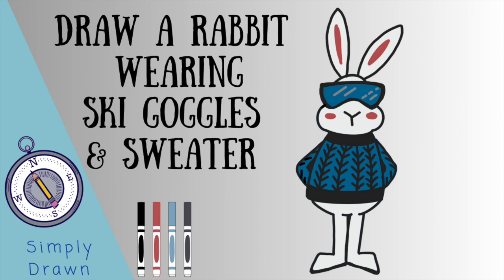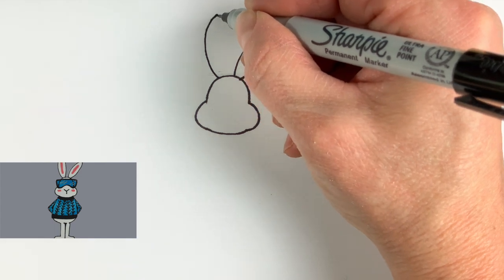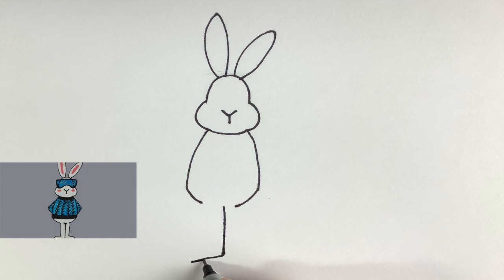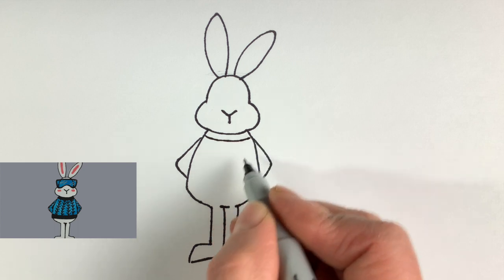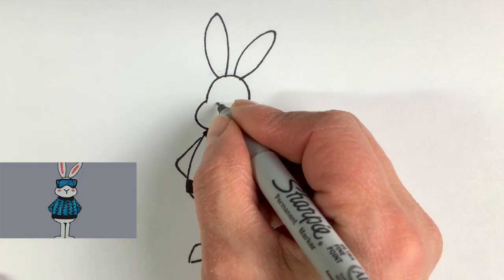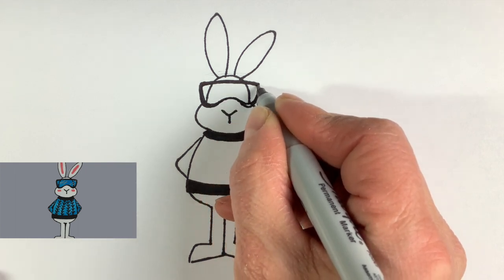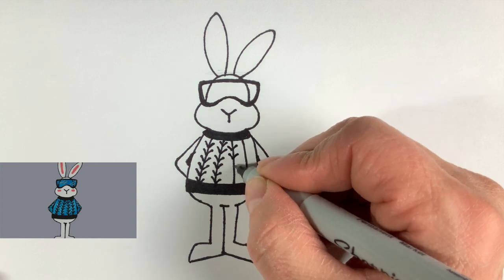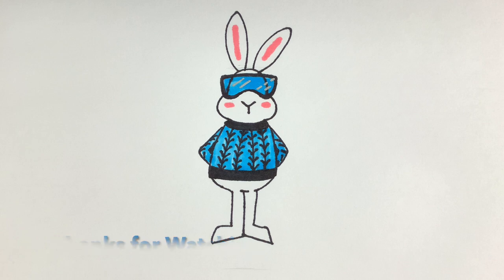How to Draw a Rabbit Wearing Ski Goggles and Sweater, Guided Draw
Drawing is a great way to have fun, improve fine motor skills and stimulate creative thinking.

Get your favorite drawing materials and draw along. (I am just using copy paper and sharpie markers.)

This is a simple drawing tutorial, so even beginners can draw along.
Please pause as needed and customize your work as you see fit.

I hope you enjoyed the tutorial and got great results.